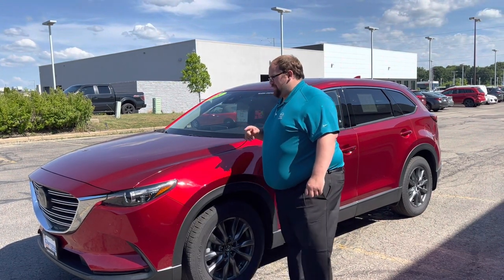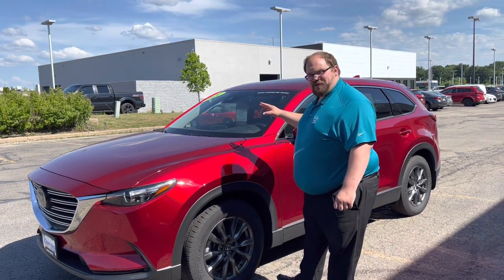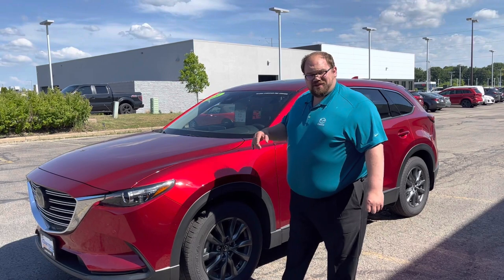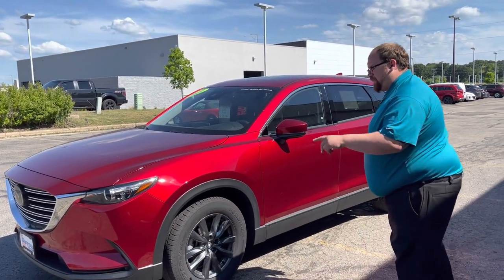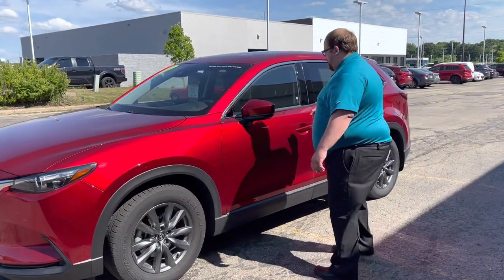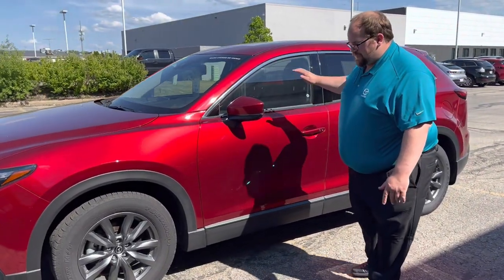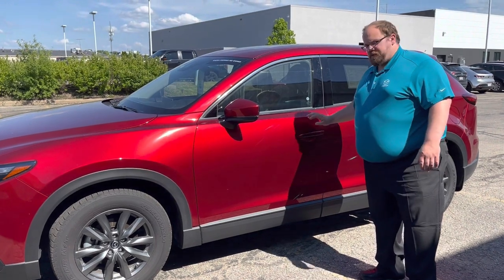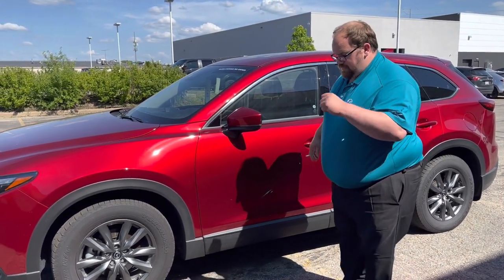CX-9 Vehicle Highlight with Russ Darrow Mazda Madison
Join us for a Russ Darrow Mazda Madison Vehicle Highlight!